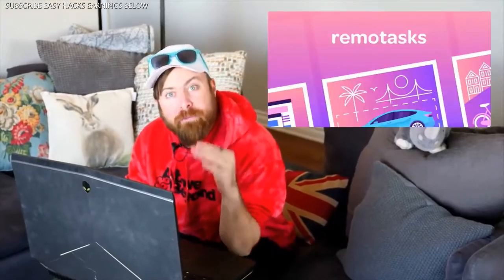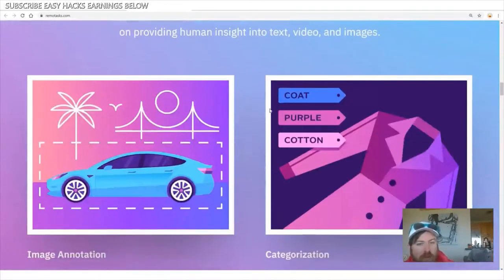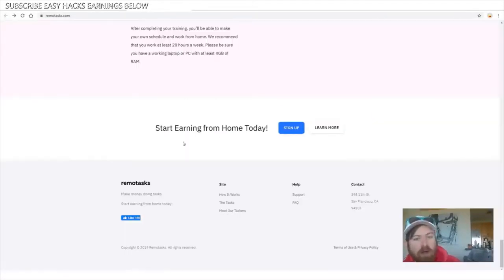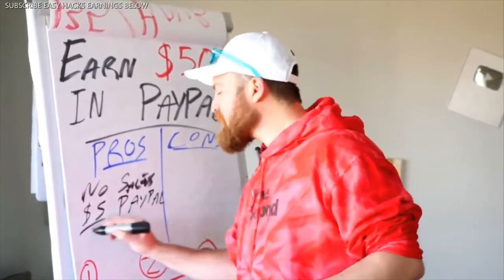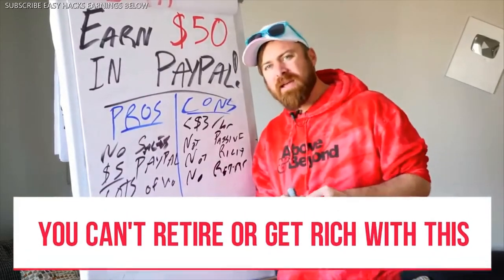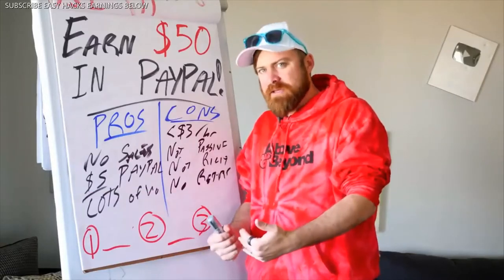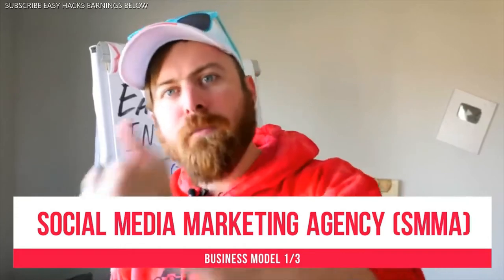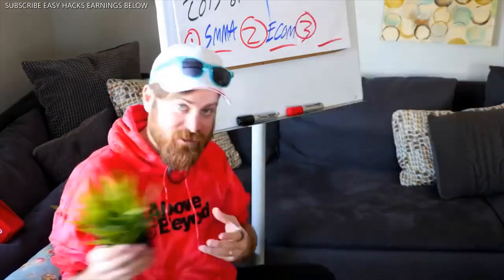GET PAID MONEY STRAIGHT TO YOUR PAYPAL (AGAIN AND AGAIN AND AGAIN) WITH 1 TRICK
IF YOU ARE SERIOUS OF LEARNING HOW TO MAKE MONEY ONLINE

No Earning Projections, Promises or Representations. Results are not typical. I am a professional internet marketer with years of experience and do not guarantee you will achieve the same results.